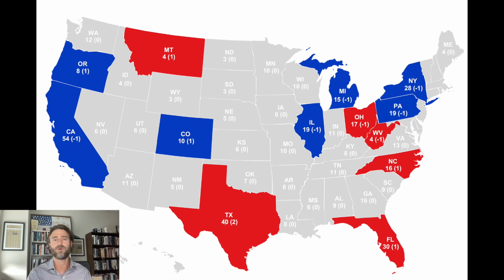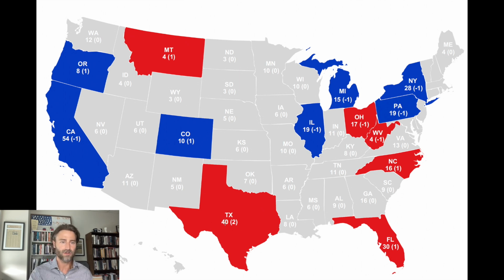Which States are LOSING Electoral Votes?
Which States Lost Electoral Votes and What It Means for 2024 // Casey Burgat back to make sense of the contrasting electoral map of 2024, and how it's looking a wee bit different from the one in 2020. What's the reason? —Population.